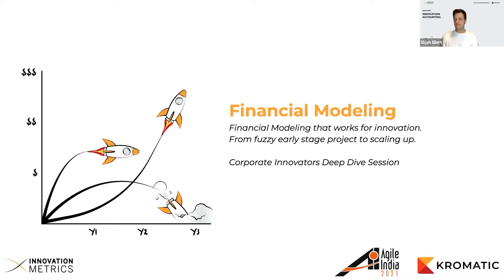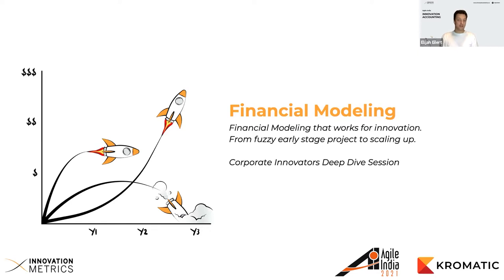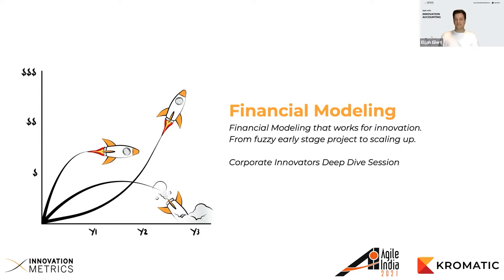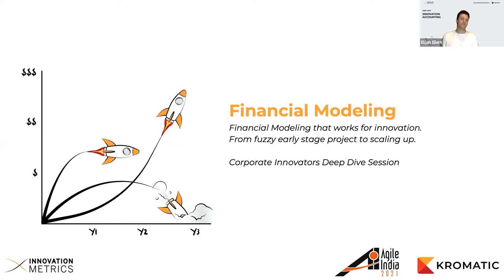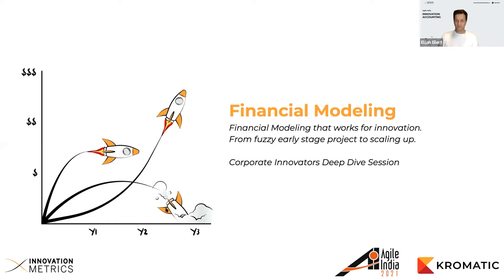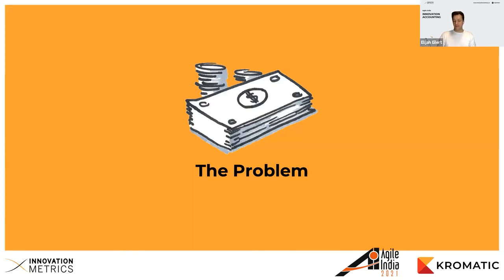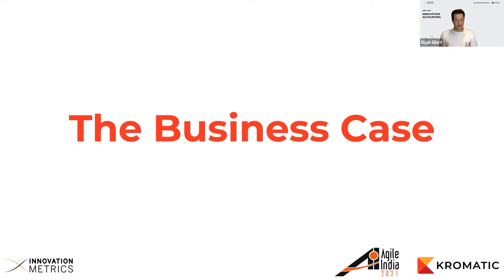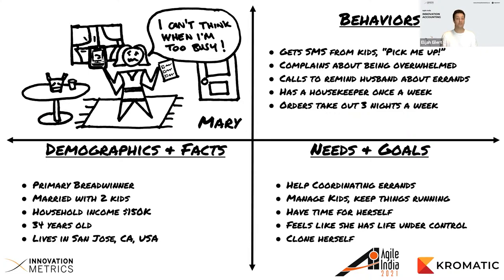Innovation Accounting- Financial Modelling that Works for Ventures by Elijah Eilert AgileIndia 2021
Financial forecasts (Business Case) for startups and corporate innovation initiatives are notoriously unreliable. But instead of throwing them away entirely, it is possible to create a model, able to quantify the most likely outcome as well as uncertainty. Innovation accounting bridges the gap between innovation teams and finance and can track progress in a meaningful way.